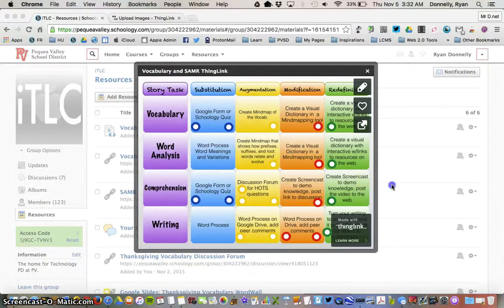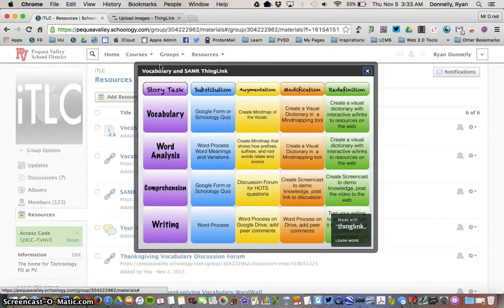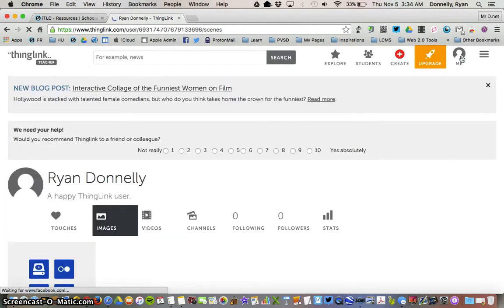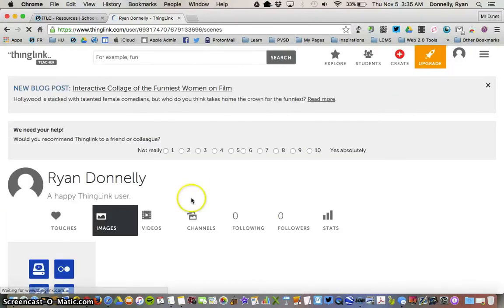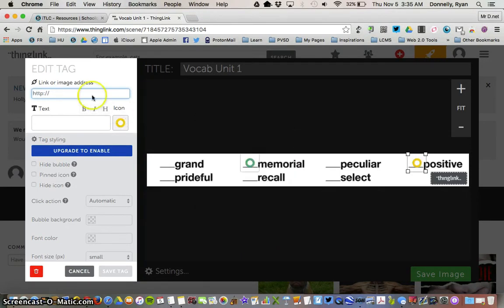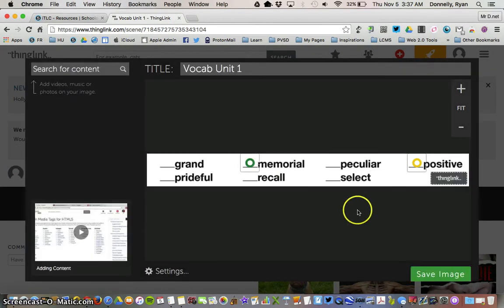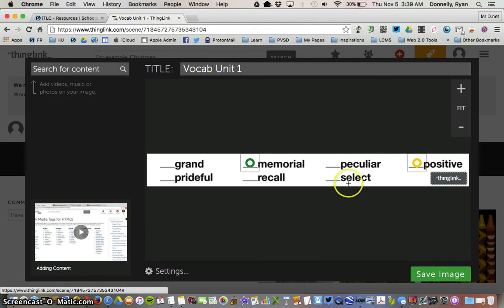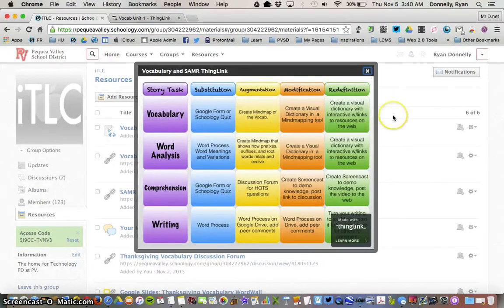ThingLink, SAMR, and Vocab